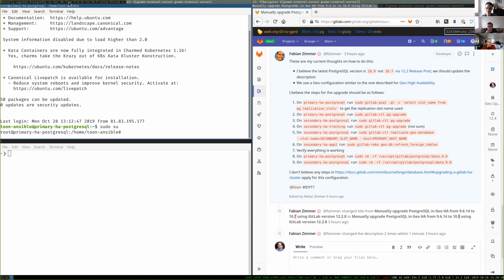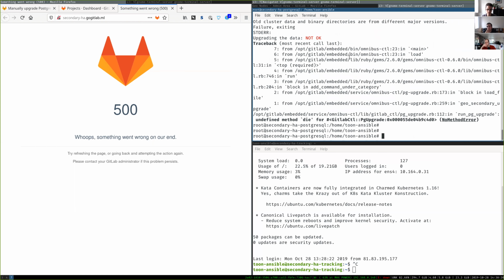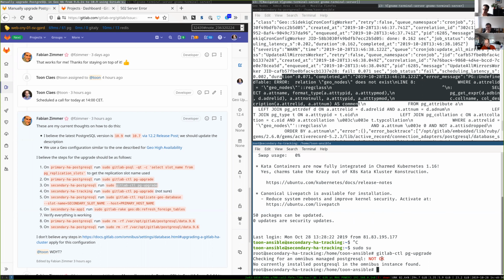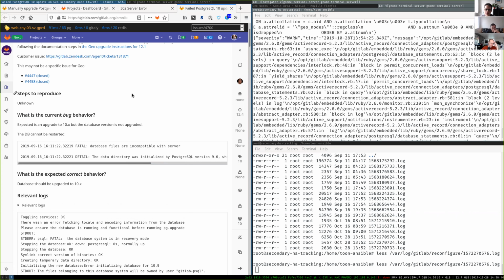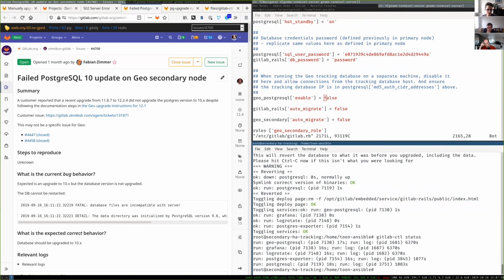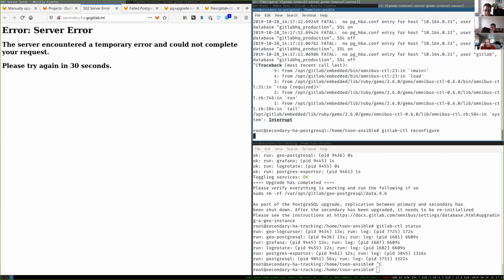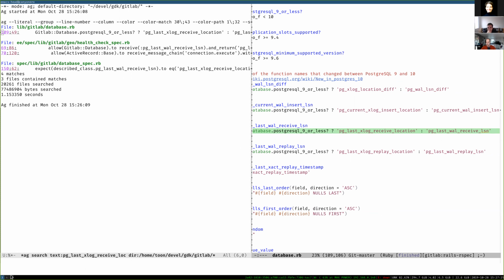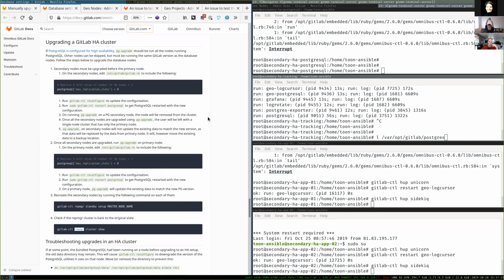Geo PostgreSQL Upgrade 2019-10-28